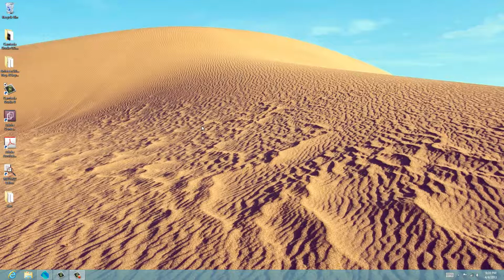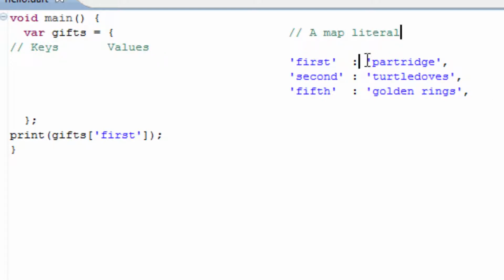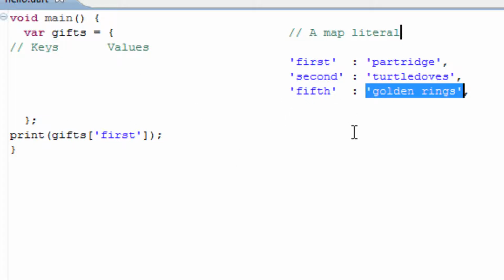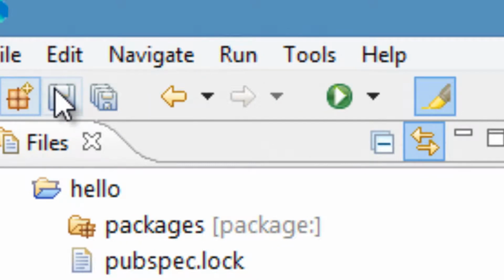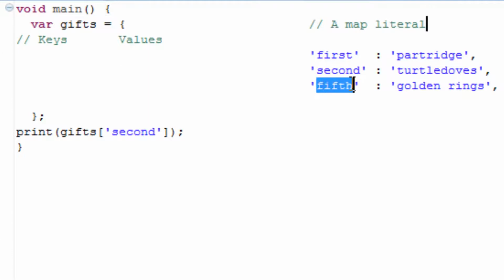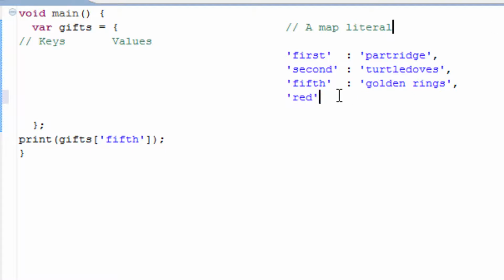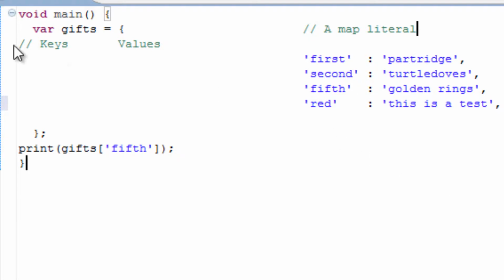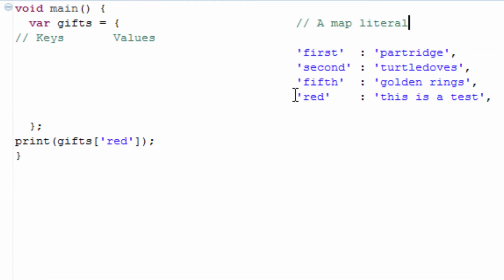Google Dart Programming Tutorial - 9 - Using Maps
Rasim from Rasmurtech.com give us another tutorial on Google Dart Programming. In this tutorial he tells us about maps and shows us how to use them. In the next tutorial Rasim will talk about Optional Parameters.

Example of JavaScript code with Lists:

void main() {

  var gifts = {                         // A map literal

// Keys       Values
                                        'first'       : 'partridge',
                                        'second' : 'turtledoves',
                                        'fifth'       : 'golden rings',